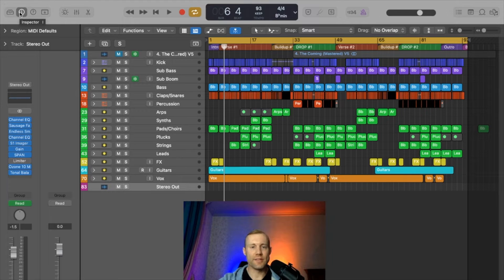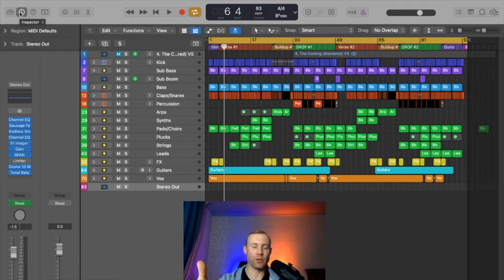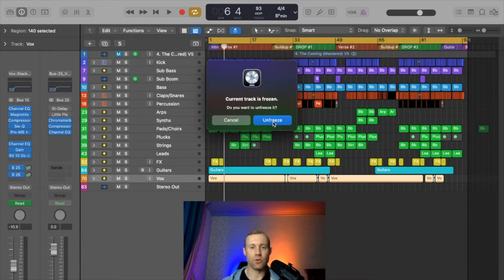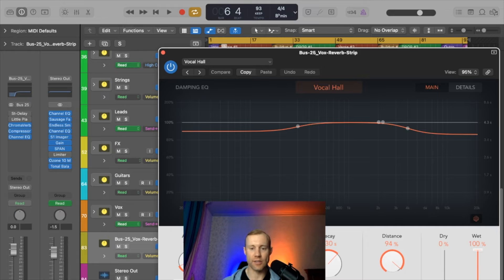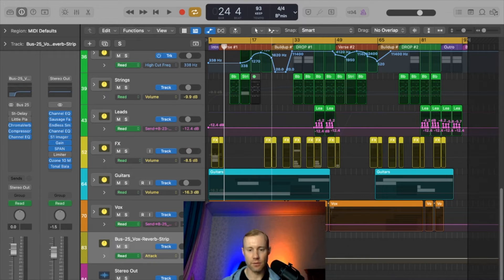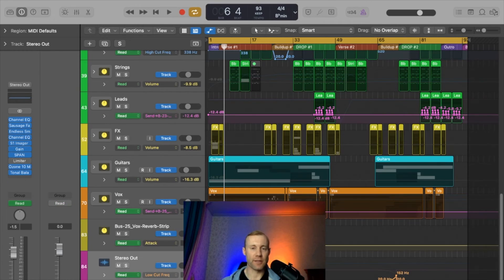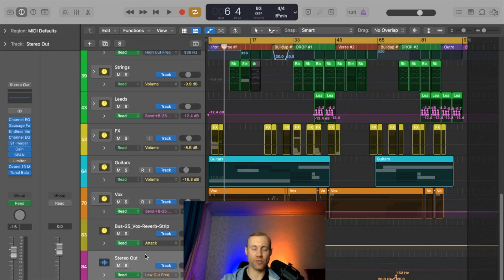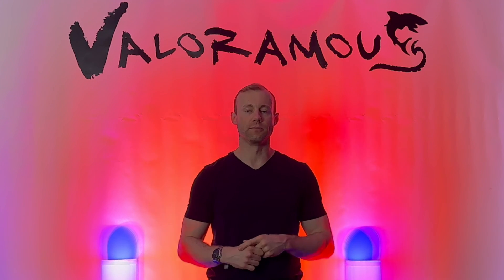Music Producer Tutorial 69 | How To Display Bus Channels on the Main Screen of Logic Pro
In this video, I discuss how to display bus channels on the main screen of Logic Pro.

Valoramous:
-🇺🇸 Jetsetter ✈️
-“The James Bond of Producers” 👔 💼 ⏱ 🧤 🛂
-DJ/Producer 🎧: Big Room, Rave-Rock, Synthpop